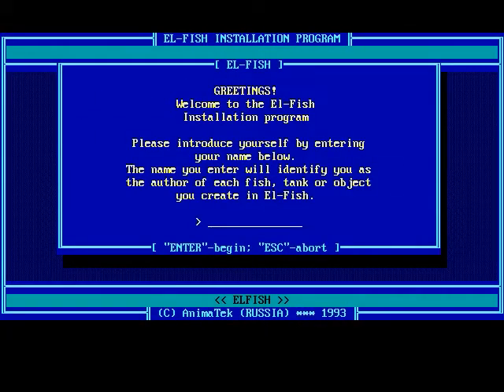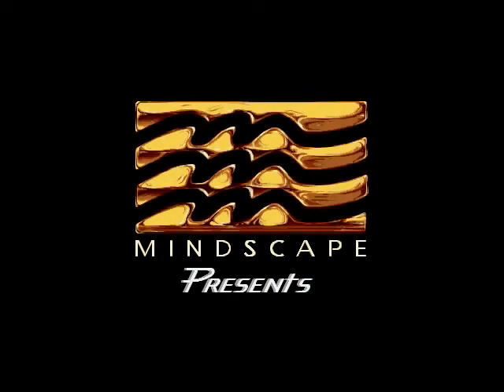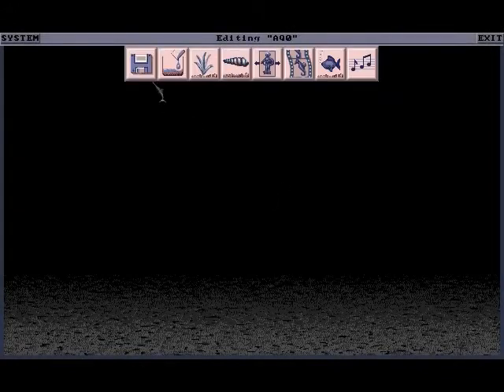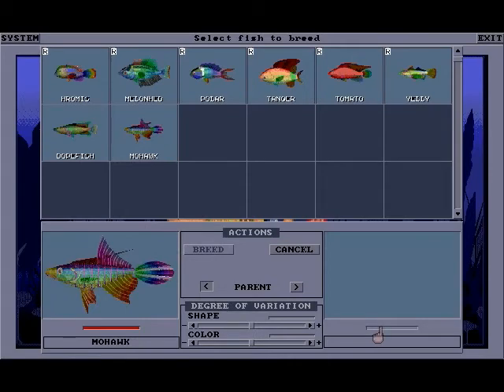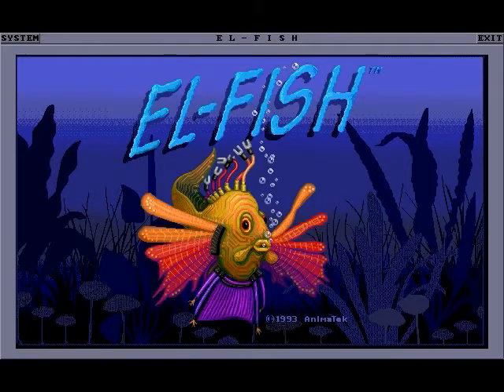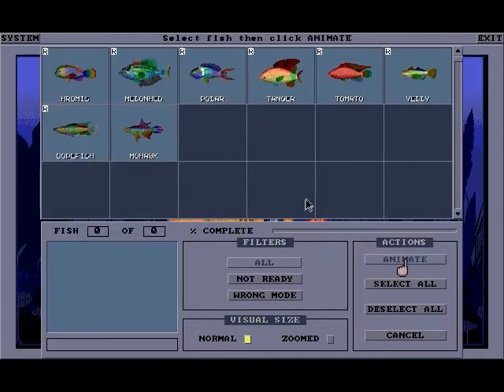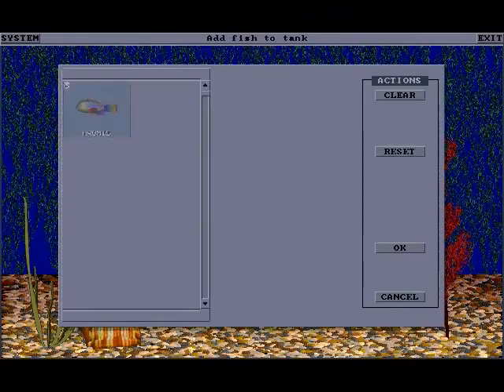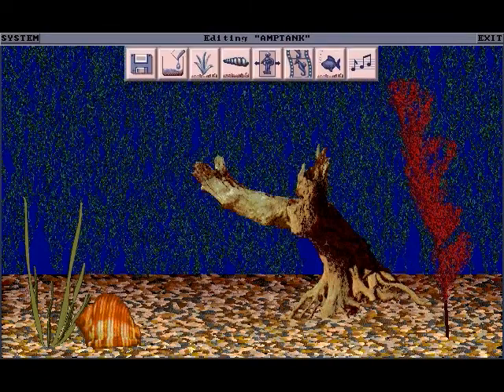Amp vs Nostalgia | El-Fish!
Not so much a game as a piece of simulation software, El-Fish was a title I had hunted for at age 13 for months before finally buying it. For some reason, I always had (and still do) have a deep interest in the world building aspect of games, and aquariums allow you to, in essence, create a tiny aquatic habitat and fill it with all sorts of things.

This program simulates that as well as a title from 93 could, when processors had a whopping 50-100mhz of power, and 4mb of ram would cost you more than a hundred bucks.